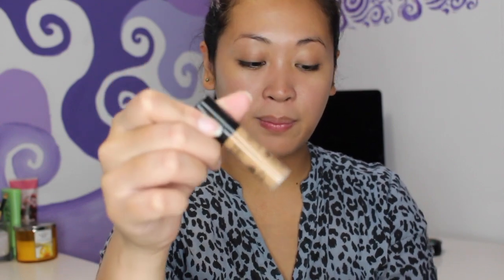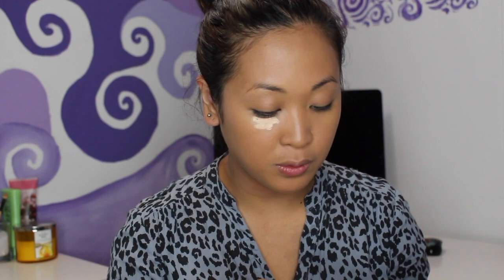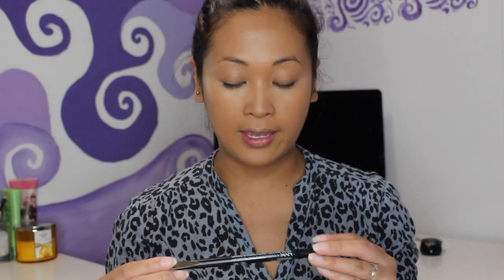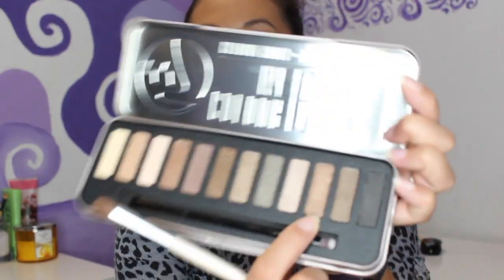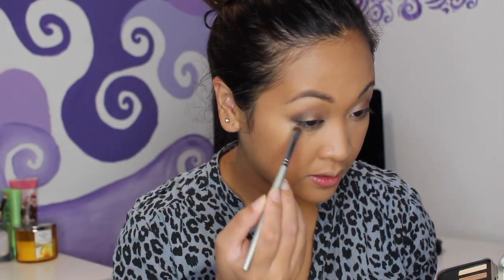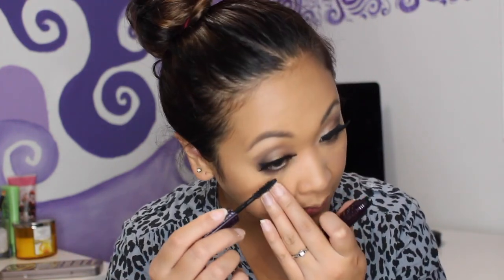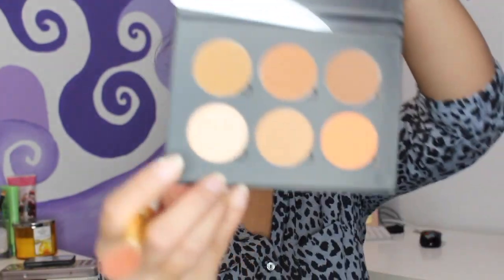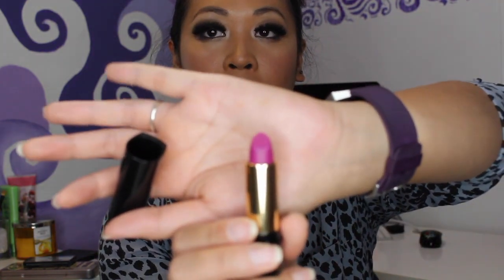Trying New Makeup - Full face! || IcaBee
Trying New Makeup - Full face

Hey guys, it's Ica! I will be away for a couple weeks so I will definitely miss you guys.

Most of the stuff I used were in my last haul video.

I'll see you guys on my next video!

Stalk me!